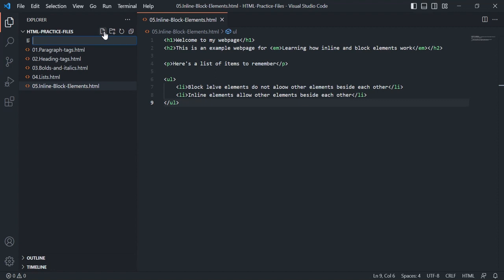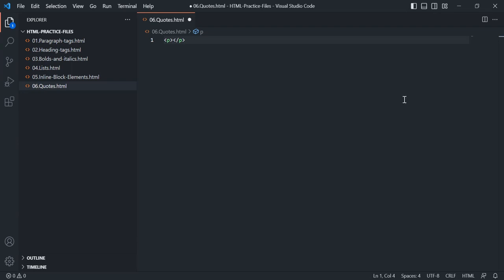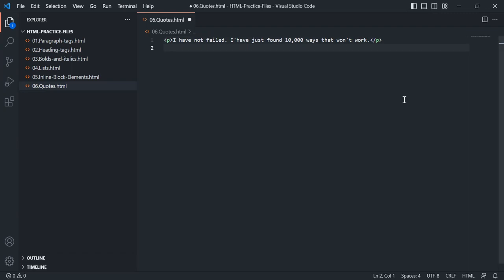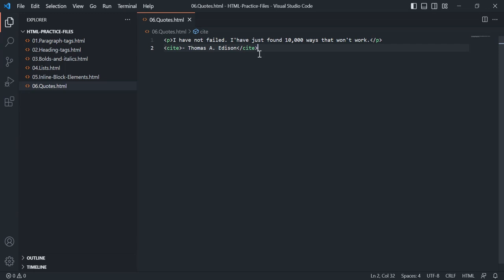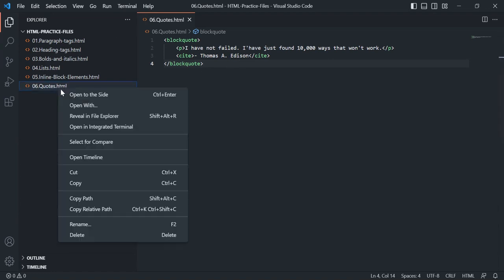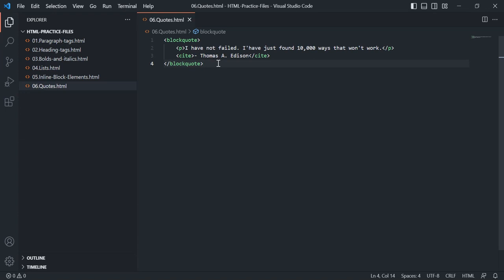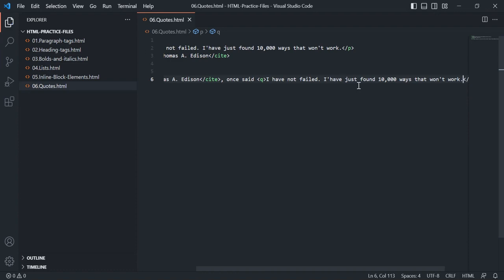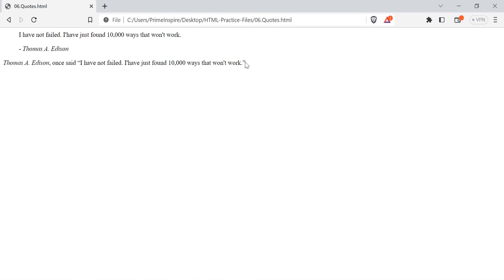7 Quotes in HTML